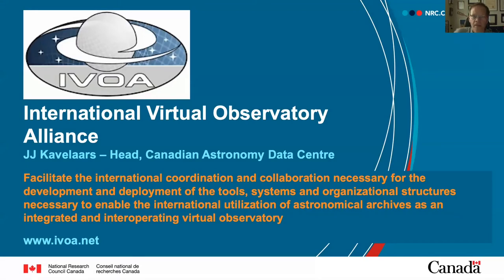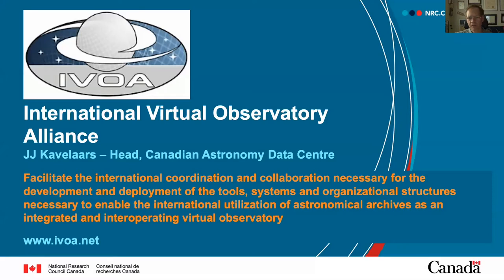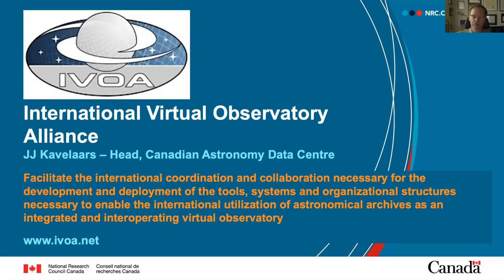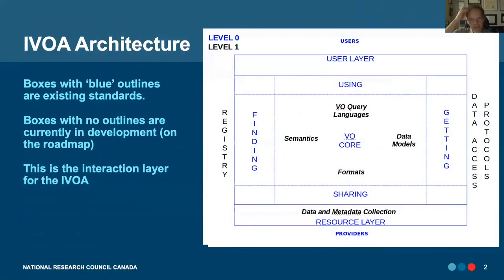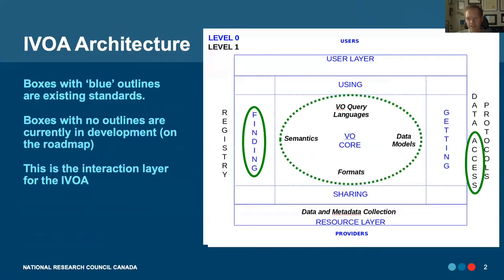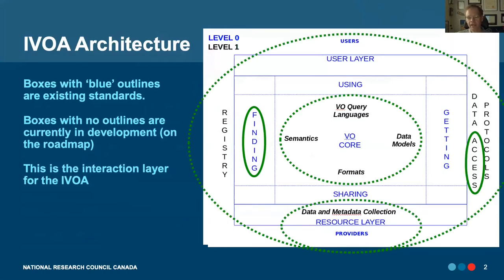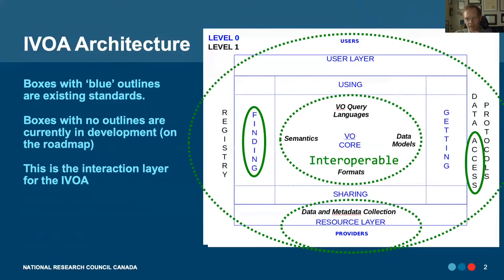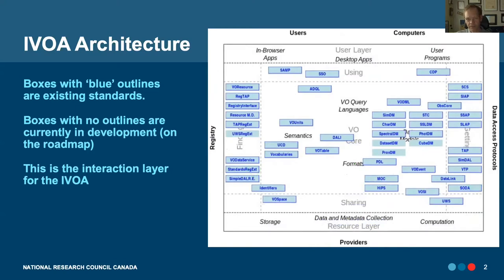IVOA in the era of multi-national data centres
WDS Member Organization: International Virtual Observatory Alliance (IVOA)

Abstract:
The size of data streams generated by the next generation of astronomical projects will generate peta-bytes of data and require peta-flops of dedicated computing.  These resources are significant and individual member country participants are eager to share the storage and computing load.  At the same time, ease of access to complete dataset from these projects, in a way that does not favour particular partners, will be critical to the health of these observatories.  The IVOA will play a crucial role in organizing and guiding this era of multi-national data centres.